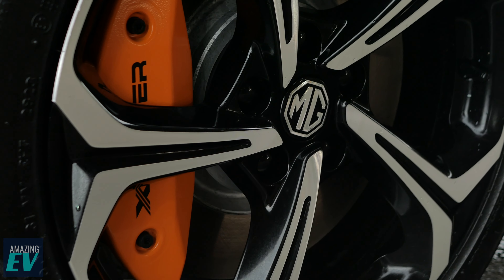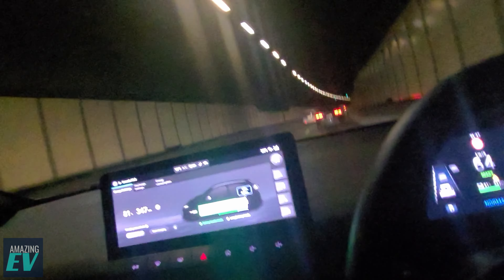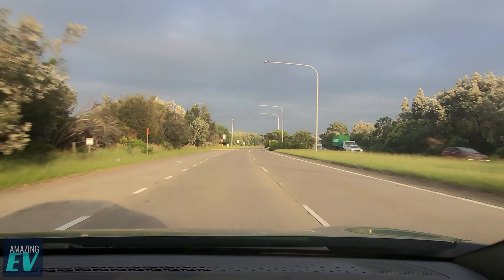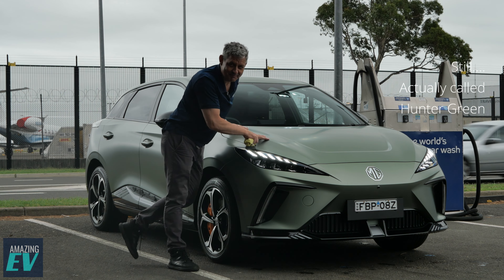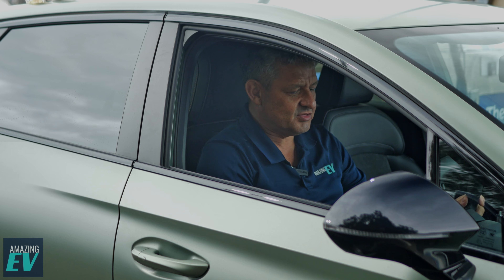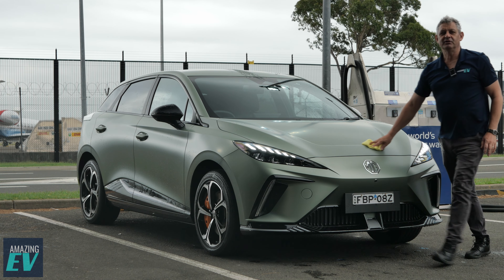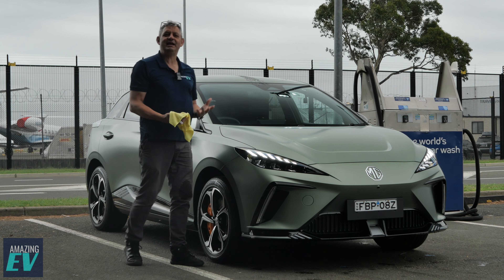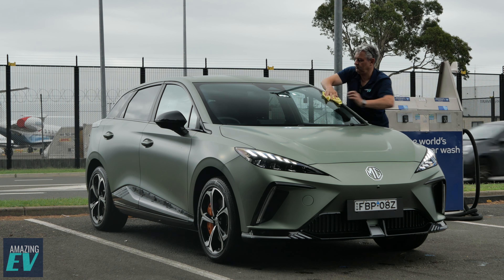MG4 XPOWER - Sensational Power, But Is It Too Much? | Unveiling the MG4 XPOWER Secrets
🟢In This Video: The MG4 XPower is an amazing car, incredible power, bonkers acceleration, but it’s almost too much for me to handle, drive it and tell me what do you think?

👌The MG4 XPOWER is a dynamic all-electric hatchback, combining sleek design with impressive performance. It features advanced technology, a spacious interior, and a long electric range, making it a compelling choice for eco-conscious drivers seeking style and efficiency.

🌎AmazingEV.com.au
A dedicated Used EV Marketplace

MG4 XPOWER performance specifications, MG4 XPOWER electric range and battery life, MG4 XPOWER acceleration and speed, MG4 XPOWER interior features, MG4 XPOWER exterior design,
MG4 XPOWER safety features, MG4 XPOWER advanced technology, MG4 XPOWER electric motor power, MG4 XPOWER charging options, MG4 XPOWER driving experience, MG4 XPOWER sustainability features, MG4 XPOWER price and availability, MG4 XPOWER comparison with competitors, MG4 XPOWER user reviews, MG4 XPOWER maintenance and service, MG4 XPOWER warranty details, MG4 XPOWER infotainment system, MG4 XPOWER environmental impact, MG4 XPOWER handling and dynamics, MG4 XPOWER innovative features, MG4 XPOWER comfort and convenience, MG4 XPOWER luxury elements, MG4 XPOWER smart features, MG4 XPOWER eco friendly materials, MG4 XPOWER driving modes, MG4 XPOWER regenerative braking, MG4 XPOWER customizability options, MG4 XPOWER long-distance driving, MG4 XPOWER urban driving suitability,
MG4 XPOWER overall value for money,